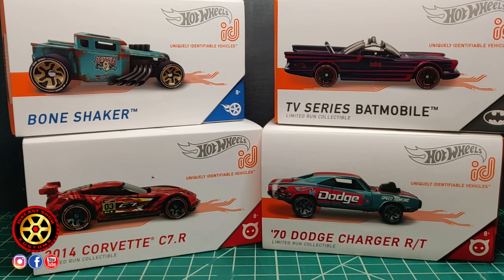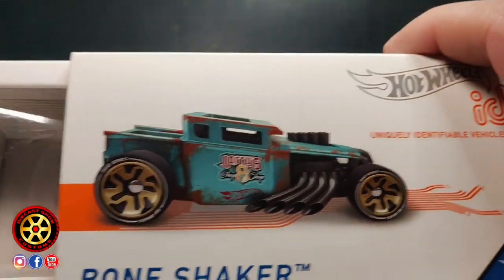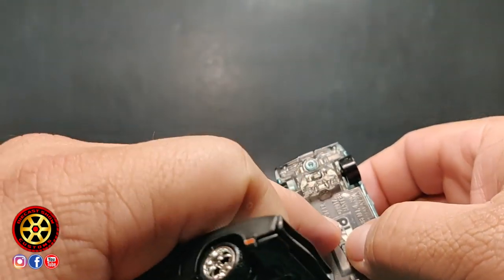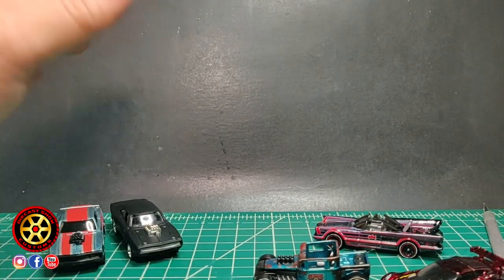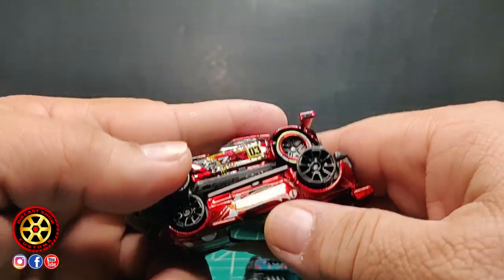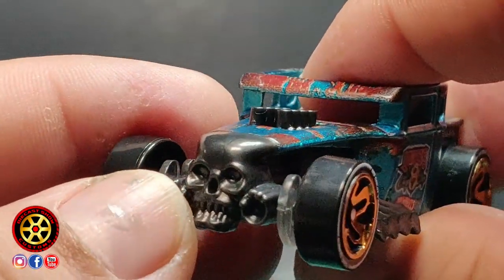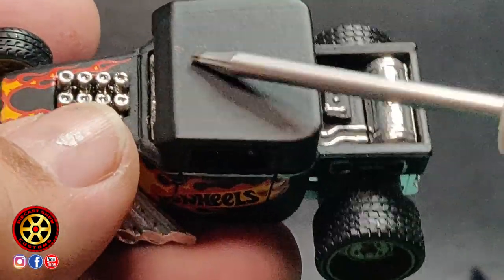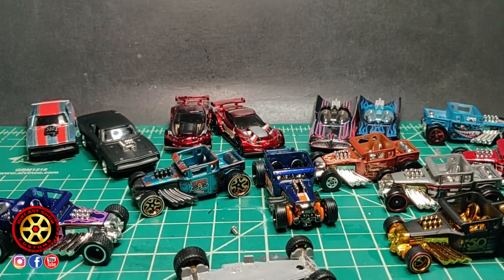ID Compared to Mainline